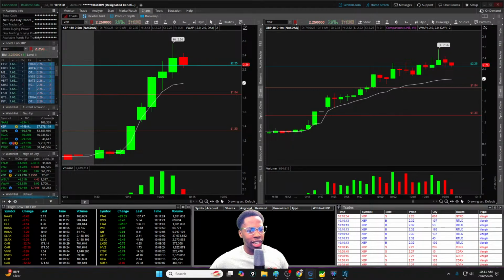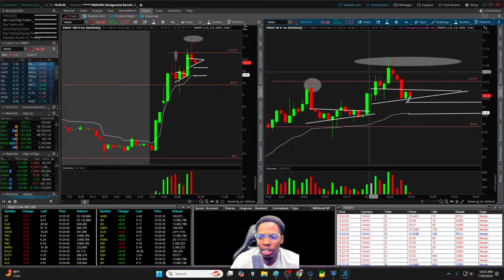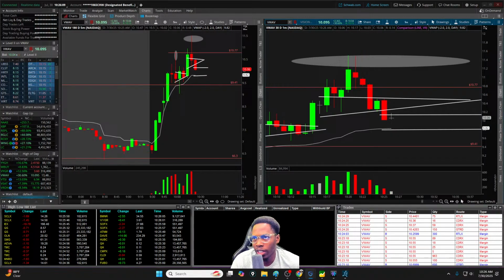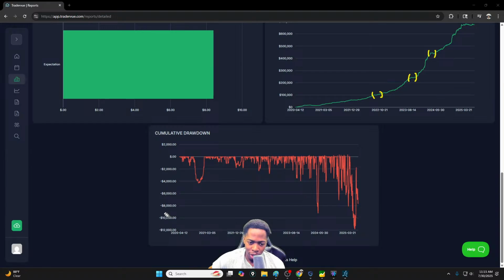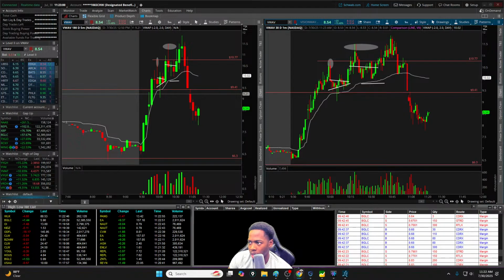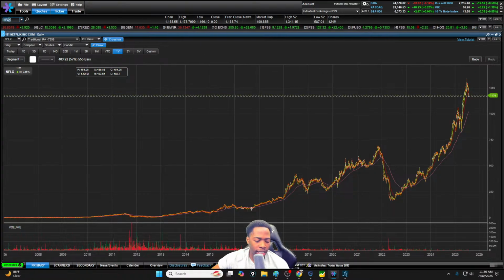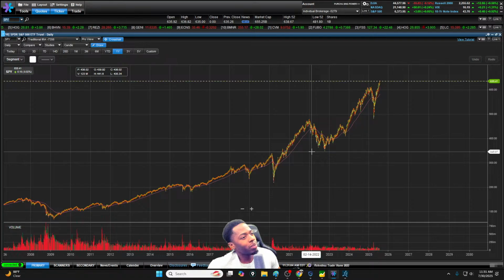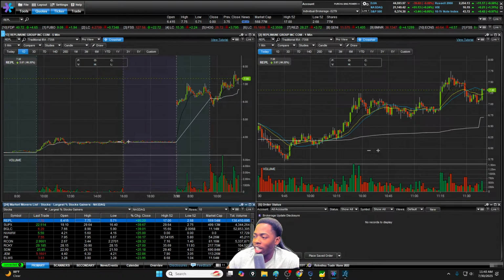Live Day Trading Like A Pro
📚 Want To Jump On A Trading Coaching Call With Me & My Team? Book One Now For Free!

🛡️ Want Join My Trading Community & See Me Live Trade?
Chatrooms, Trading Livestreams, Courses, Personalized Coaching & More!

⚫ X: @RelentlessTJ